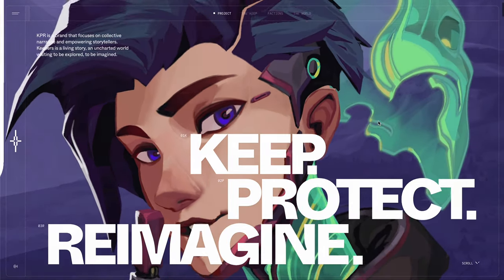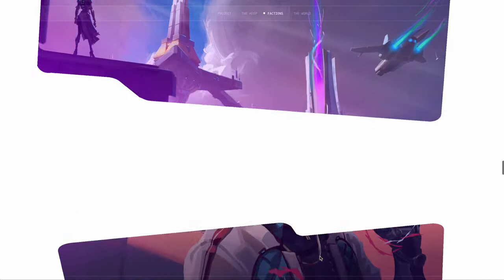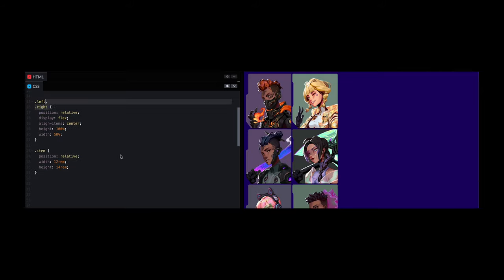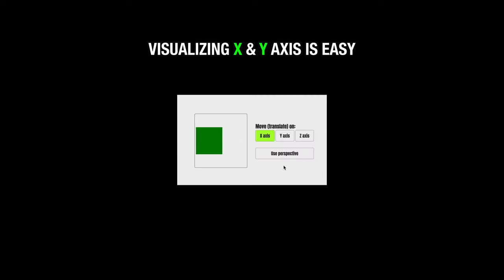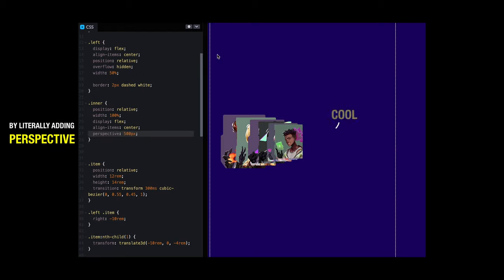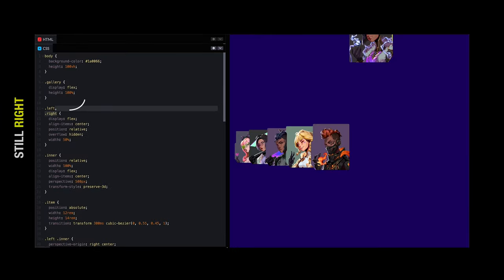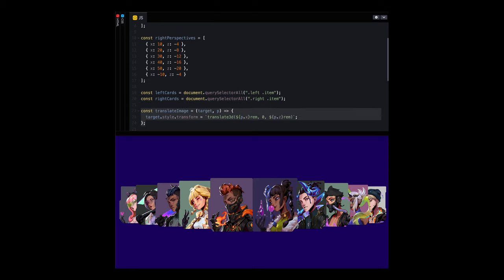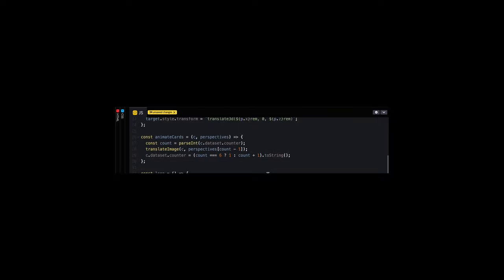Carousel - That Drove Me Crazy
Learn how to create a futuristic carousel animation that splits and moves into 3d perspective with HTML, CSS, JavaScript.

Chapters
0:00 Introduction
0:34 Recreating The Carousel
3:12 Final Result

Inspiration From KPVERSE (do checkout they have an amazing website)